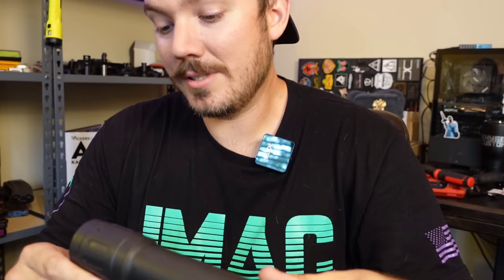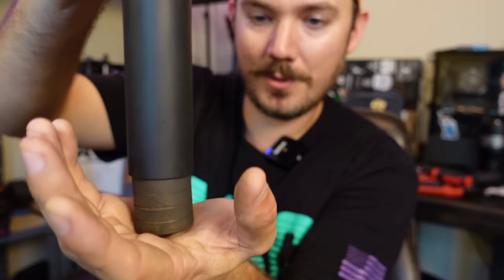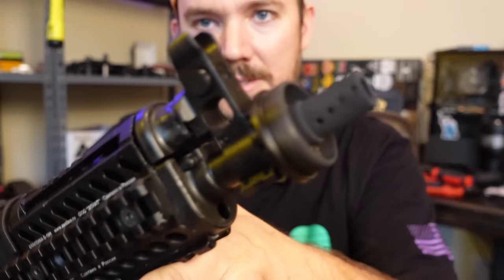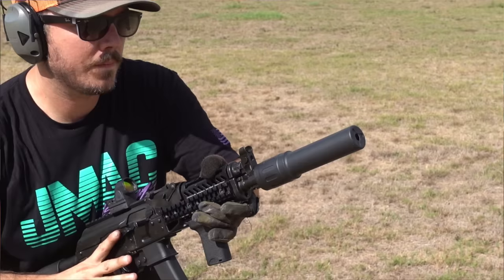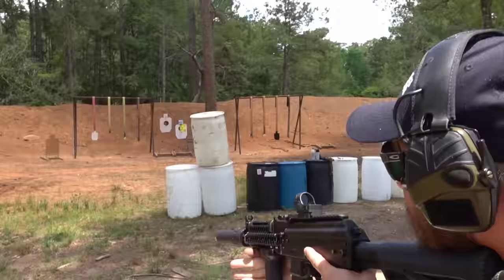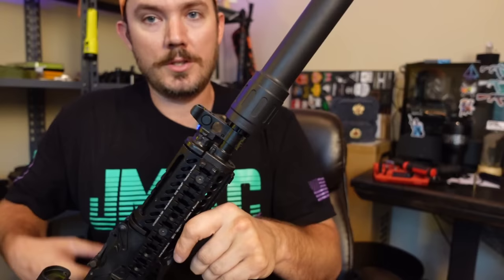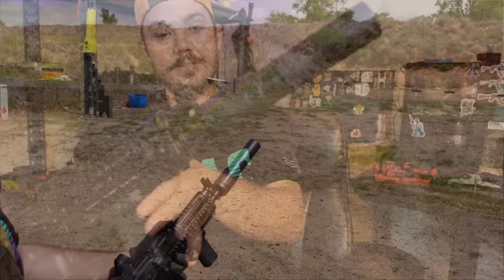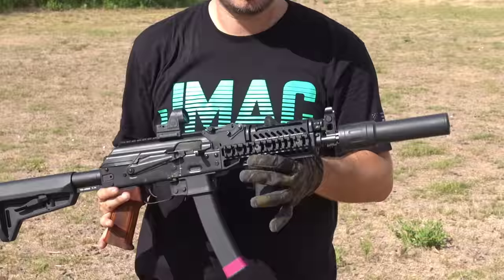Best 9mm suppressor for the money? Resilient RS9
LIKE THE HATS AND SHIRTS YOU SEE IN THE VIDEO? A great way to support us is by picking one up!